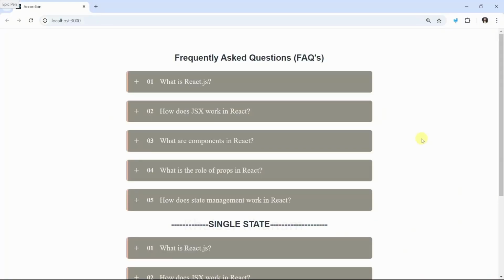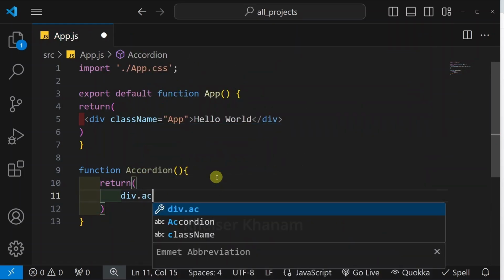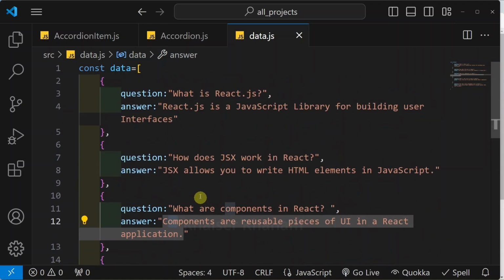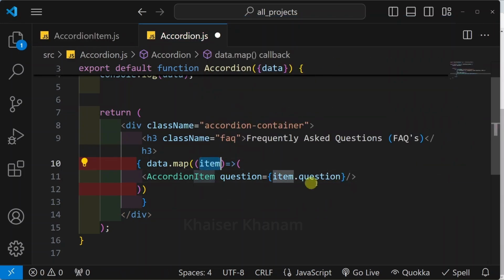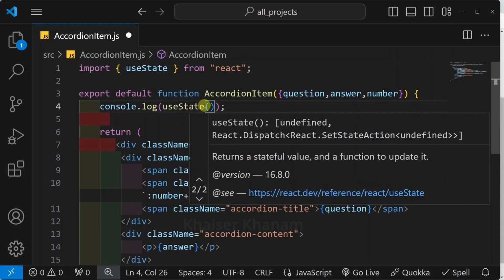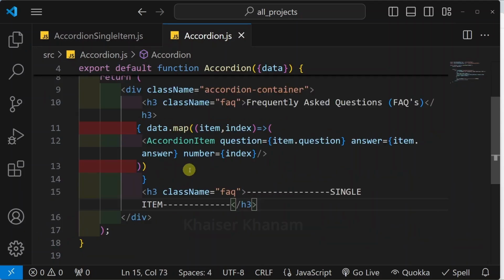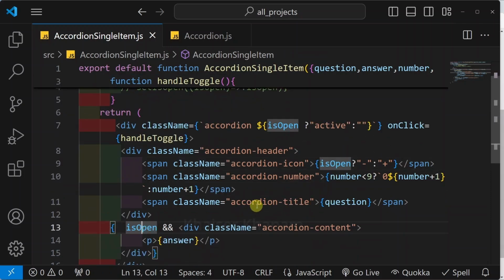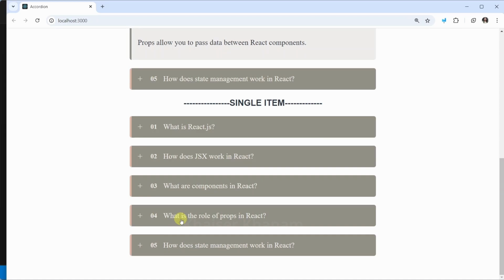[PROJECT] Multi Functionality Accordion Component